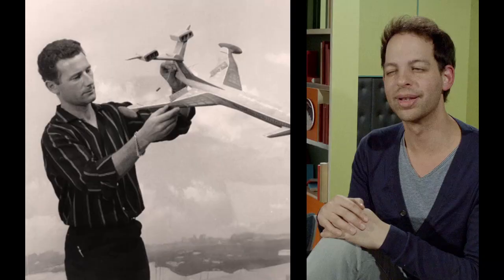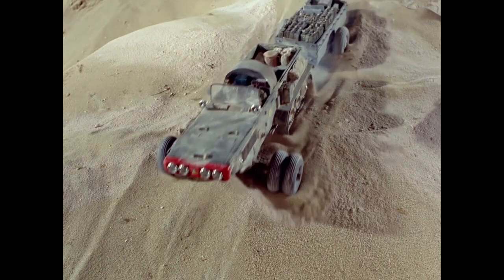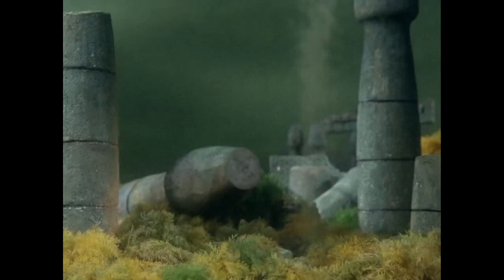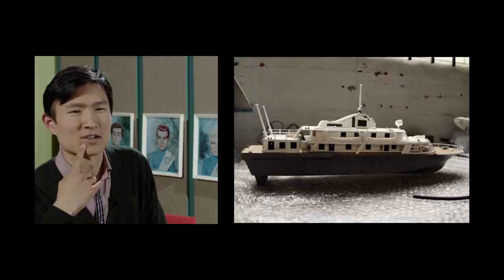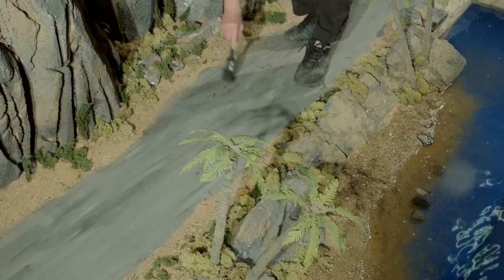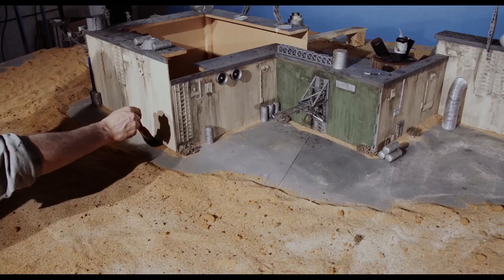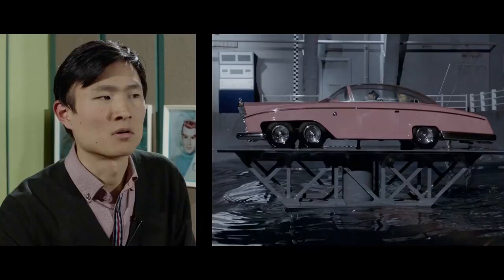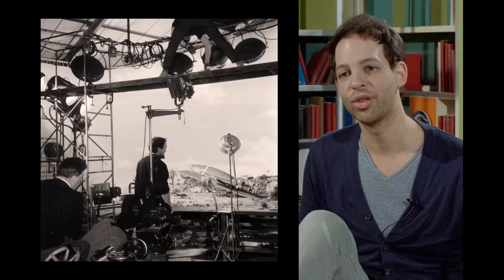THUNDERBIRDS: Miniature Worlds (BRITBOX PROMO)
Crew members from 'Thunderbirds: The Anniversary Episodes' discuss the tricks of the trade that create the distinctive model effects of the series.

Made to celebrate five decades of Gerry and Sylvia Anderson's classic 'Thunderbirds', these anniversary specials were created by combining authentic 1960s audio recordings with newly revived supermarionation techniques that brought characters like Lady Penelope, Parker, and the Tracy Family back to life. The three episodes – Introducing Thunderbirds, The Abominable Snowman, and The Stately Homes Robberies – will be made available to Britbox subscribers on August 20th 2020 alongside the rest of the original series. (PLEASE NOTE: Distribution rights vary from territory to territory. If you'd like to see a release in your territory, please contact whoever releases the main series and ask them to add the 3 anniversary episodes to the license from ITV).

PRODUCTION CREDITS
Producer: Stephen La Rivière, Associate Producer: Andrew T. Smith Directors: Justin T. Lee, Stephen La Rivière & David Elliott. A Century 21 Films Production